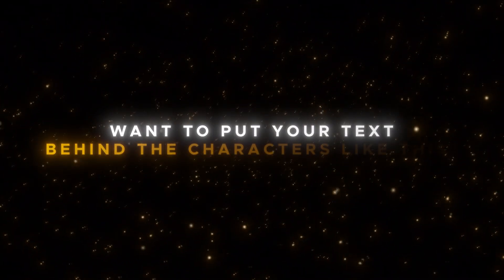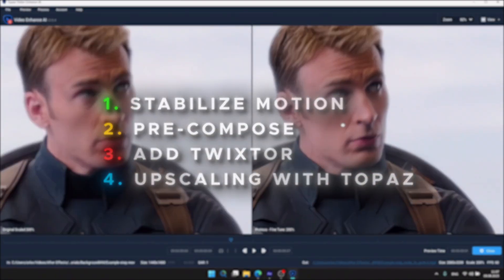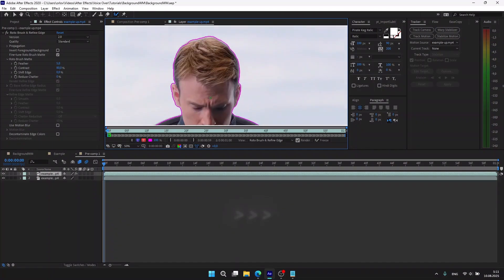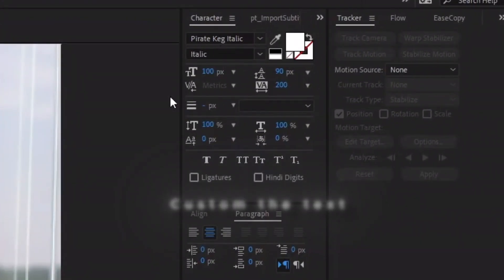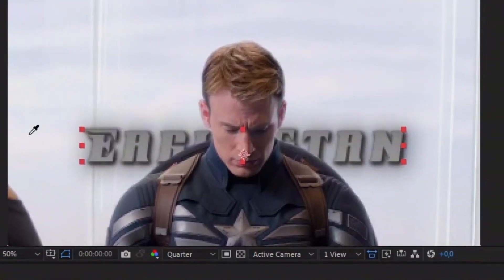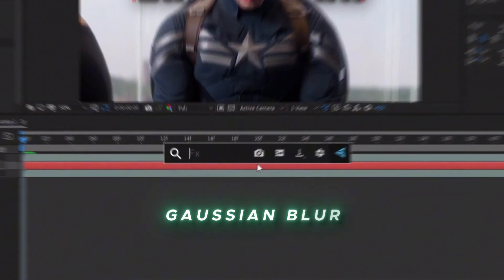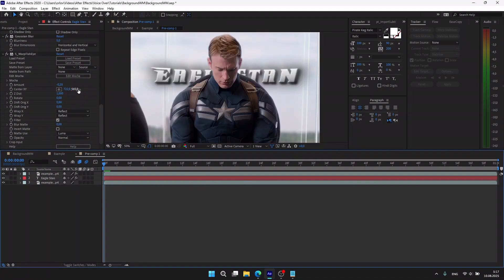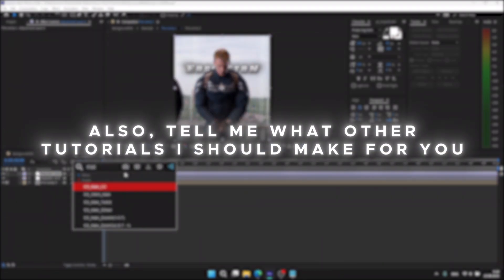Text Behind Character | Rotoscoping | After Effects Tutorial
Hey guys!
Want to place text behind your characters like in my edits? In this After Effects tutorial, I’ll show you step-by-step how to rotoscope and style your text so it perfectly blends into the scene.

This is my first tutorial, so I’d really appreciate your support! I’m not a native English speaker, so please forgive any mistakes in my speech. Also, sorry for the audio quality — I’m still improving my recording setup.

What you’ll learn:
1. Rotoscoping with the Roto Brush Tool
2. Adding text behind the character
3. Styling with effects: Deep Glow, Gradient Ramp, Bevel Alpha, Gaussian Blur, Warp Fisheye